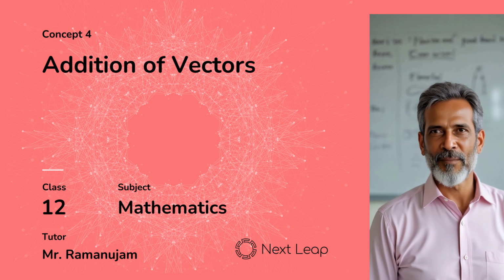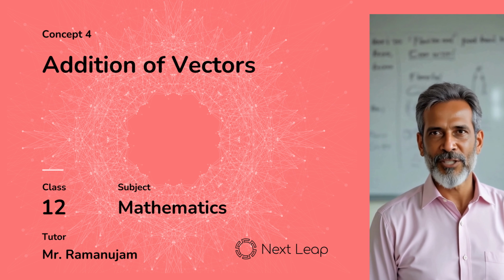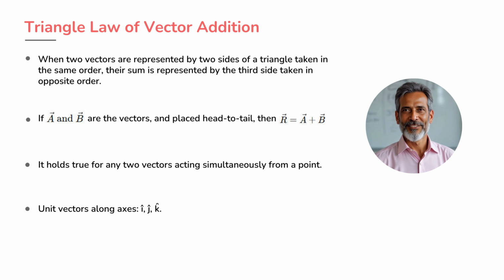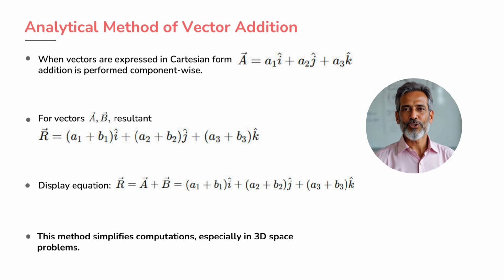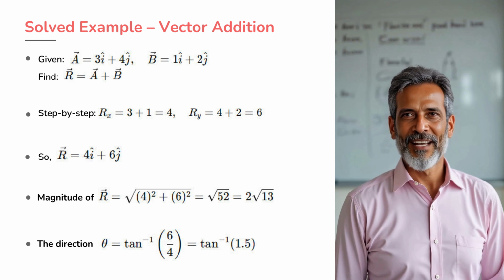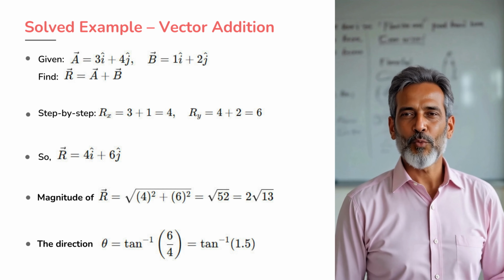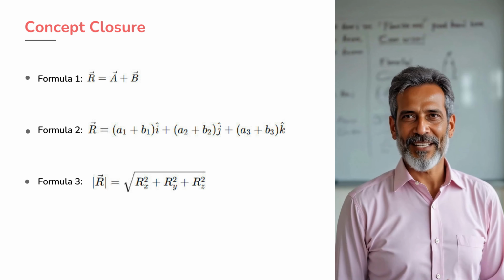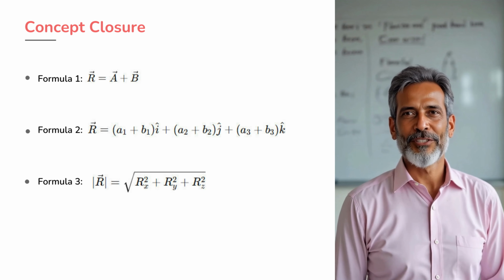Addition of Vectors | Class 12 Maths | Vector Algebra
➕ Master How to Add Vectors with Multiple Methods!
 In this video, we explore Addition of Vectors, an important topic in Class 12 Maths. Vectors are all around us — from representing forces in physics to displacement in navigation. Knowing how to add vectors correctly is crucial for solving real-world problems and board exams alike.
We start with the concept of vector addition, explore the triangle law, the parallelogram law, and the analytical method for combining vectors. A solved example demonstrates step-by-step vector addition. Finally, we discuss the properties of vector addition and conclude with a concise summary to ensure conceptual clarity.
This video is designed for exam preparation, combining theoretical understanding, geometric intuition, and practical problem-solving.

 1️⃣ Concept of Vector Addition – Understanding how vectors combine and why order matters.
 2️⃣ Triangle Law of Vector Addition – Geometric method where vectors are placed head-to-tail.
 3️⃣ Parallelogram Law of Vector Addition – Adding vectors using the parallelogram of forces approach.
 4️⃣ Analytical Method of Vector Addition – Using components to add vectors algebraically.
 5️⃣ Solved Example – Vector Addition – Step-by-step calculation for practical understanding.
 6️⃣ Properties of Vector Addition – Commutative, associative, and additive identity properties.
 7️⃣ Summary – Addition of Vectors – Recap of key methods and properties for exam readiness.

 ✔ Exam-Oriented – Complete coverage of all vector addition methods required in Class 12 syllabus.
 ✔ Beginner-Friendly – Clear, visual explanations with step-by-step guidance.
 ✔ Real-Life Relevance – Learn how vector addition is applied in physics, engineering, and navigation.
 ✔ Time-Saving Learning – Structured explanation with solved examples to make revision quick and efficient.